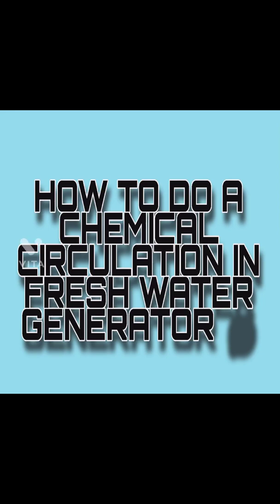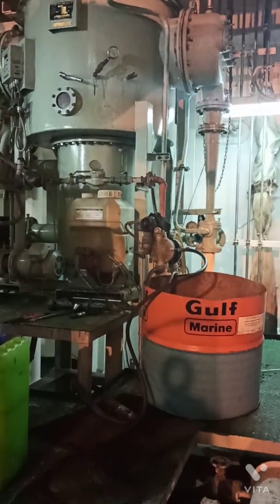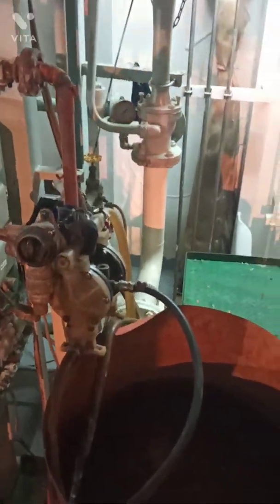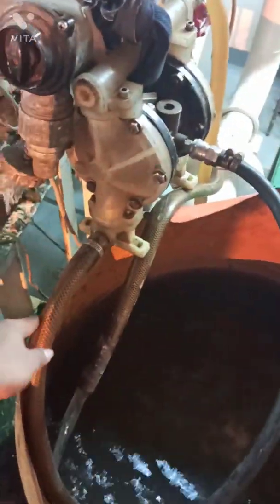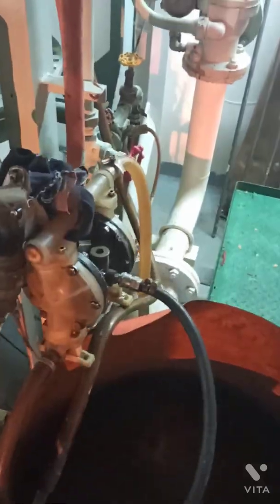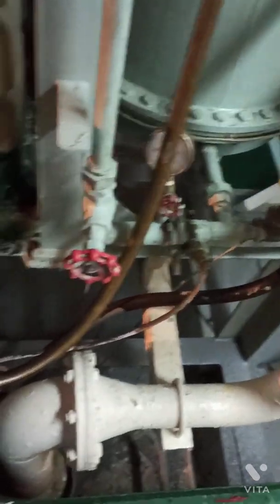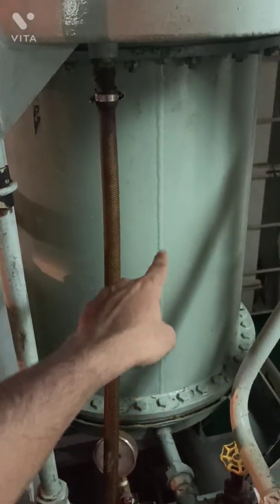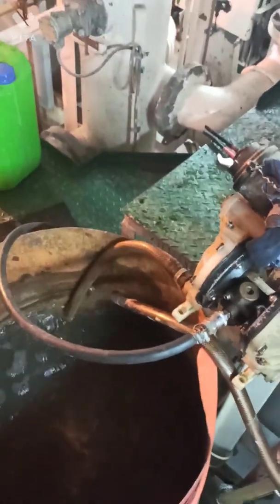Fresh water generator chemical cleaning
Chemical name changes with brand and the way of mixing also differ may be .So refer your chemical hand book for efficient cleaning